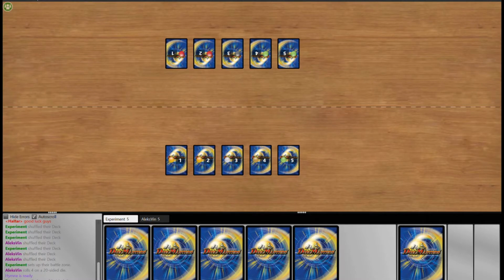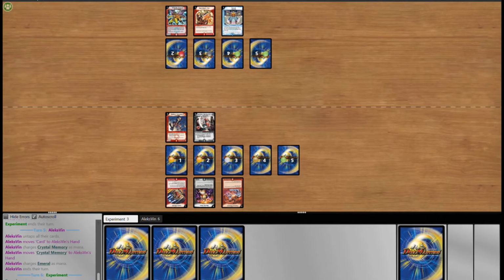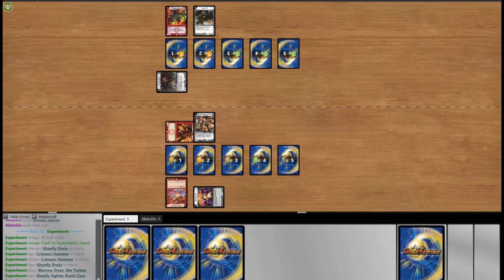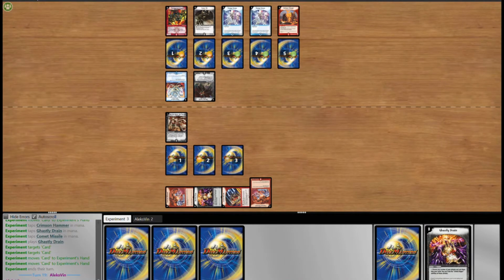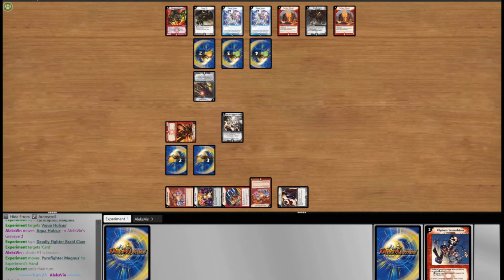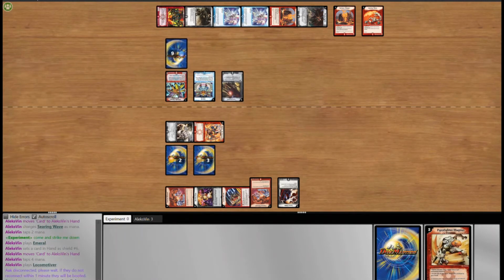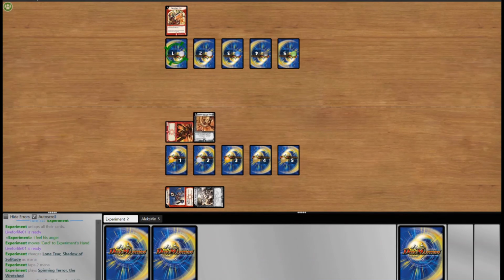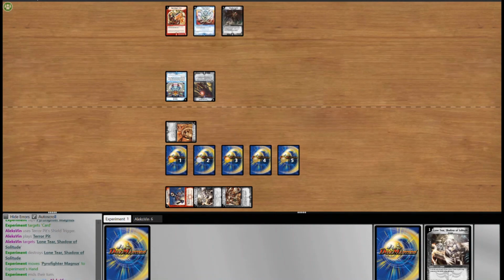Duel Masters - 2021 - IDC 5 3rd place match - RUB Midrange (AleksVin) vs. FD Rush (Experiment)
Back again with another duel video.
Today we present the match for 3rd place in our 5th IDC tournament between AleksVin using his RUB Midrange Deck and Experiment playing his FD Rush Deck, commented by Darksigner.
So let us know what you think about these decks or the match in general and if you want to participate in one of our upcoming IDC tournaments feel free to contact us!